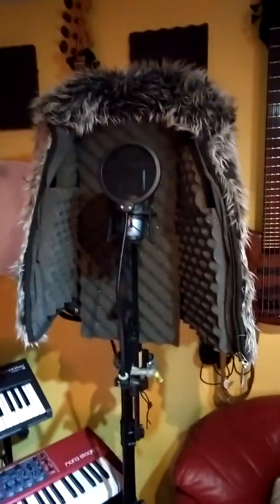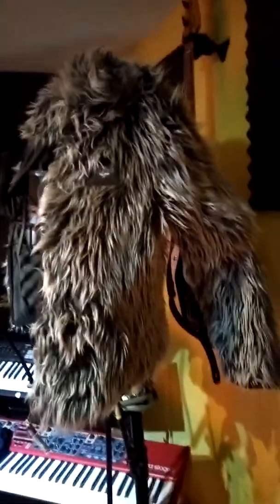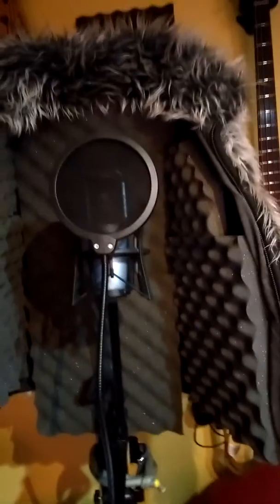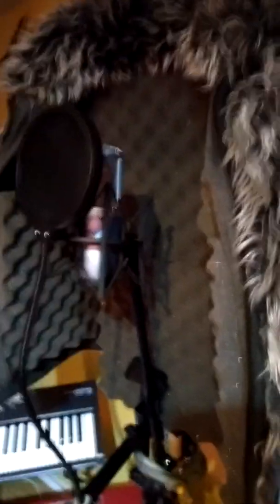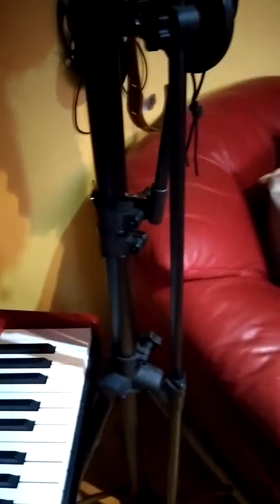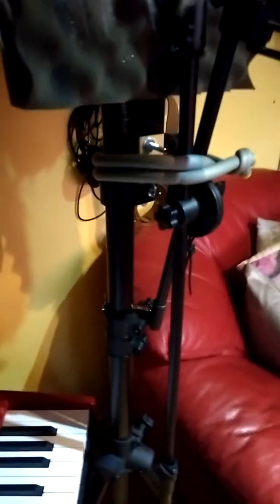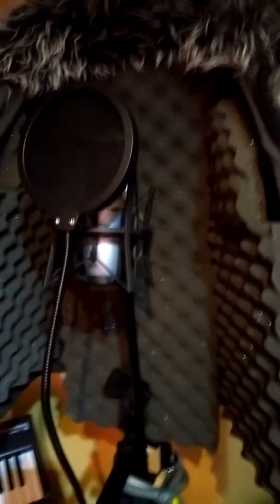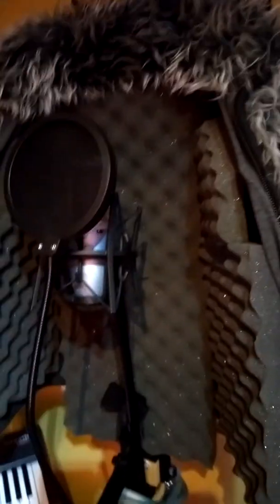Vocal booth build